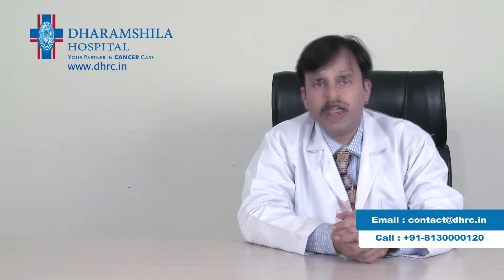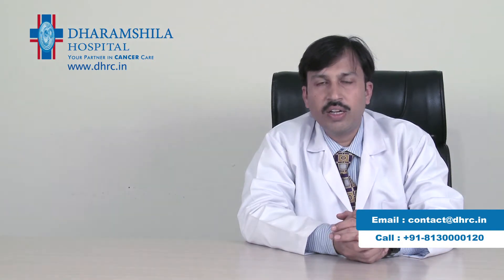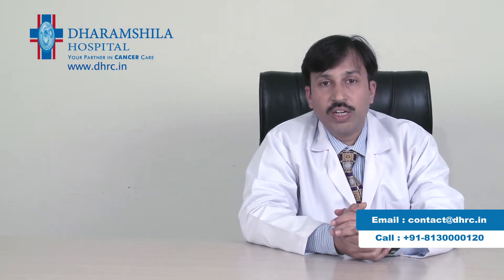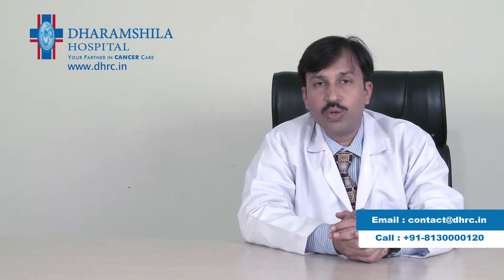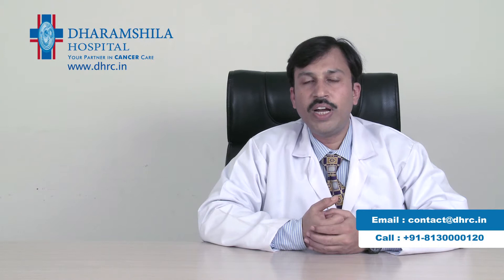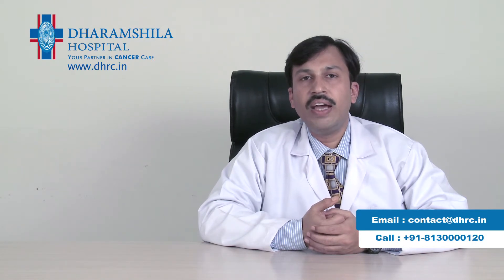UroOncology in DHRC (English)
Listen to Dr. Mudit Agarwal talk about how Dharamshila Hospital and Research Center provides the best treatment for kidney, bladder, and prostate cancer.